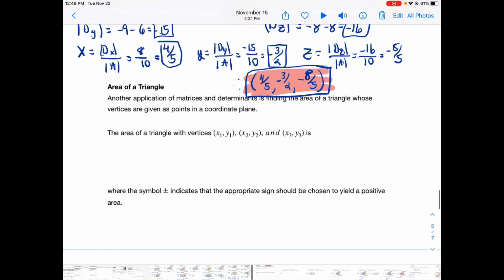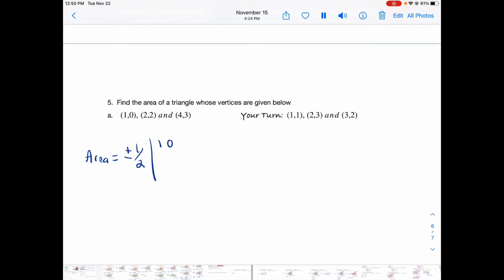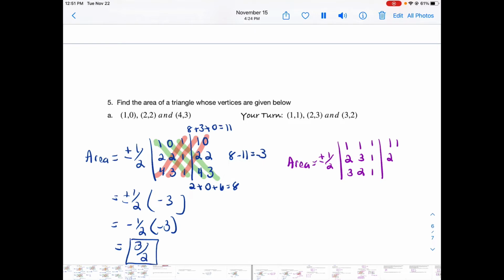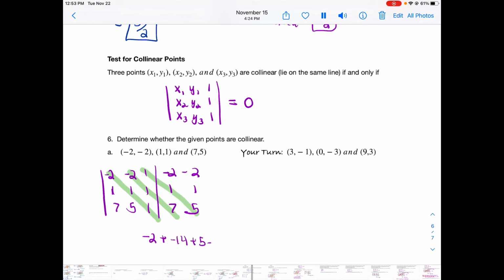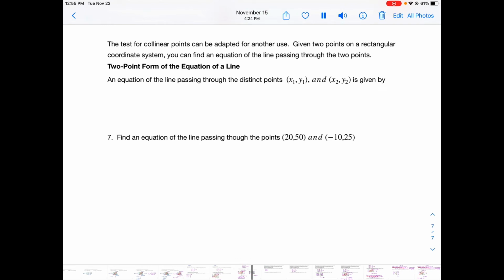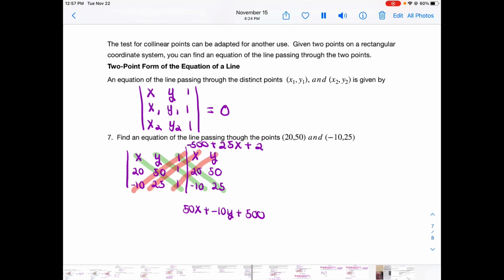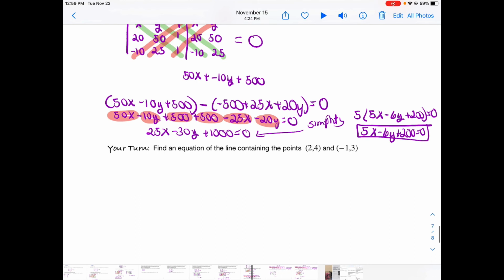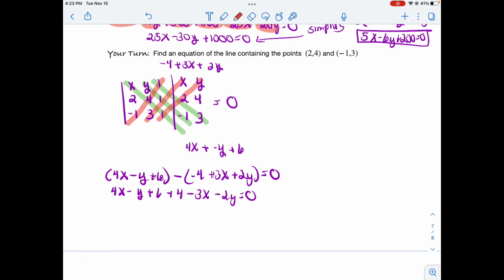Applications of Determinants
In this video, we will learn three applications of determinants. We will use determinants to find the area of triangles (given the vertices of the triangle), determine if three given points are collinear or not, and use determinants to find the equation of a line passes through two points.